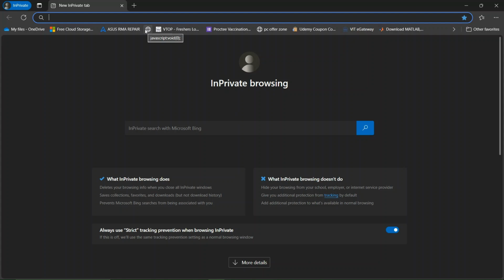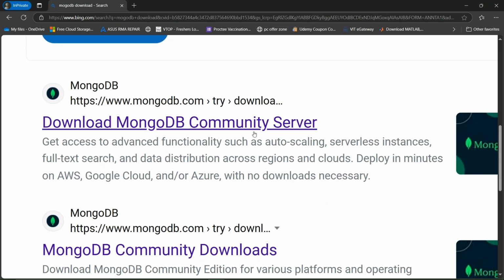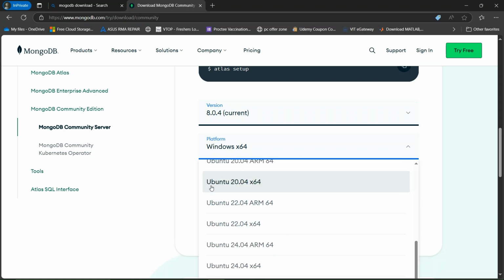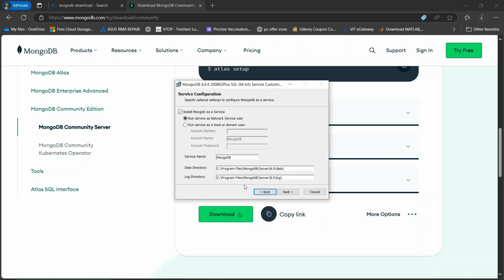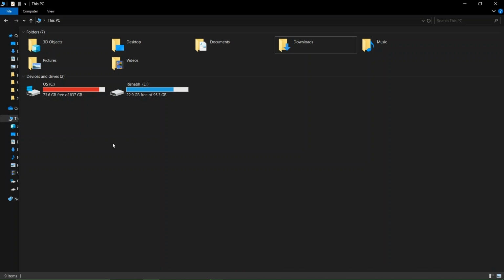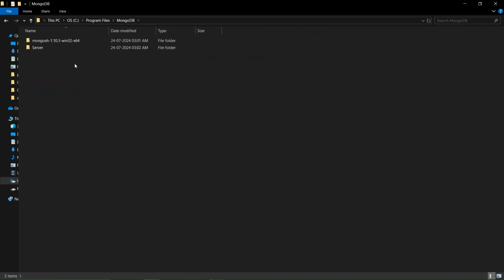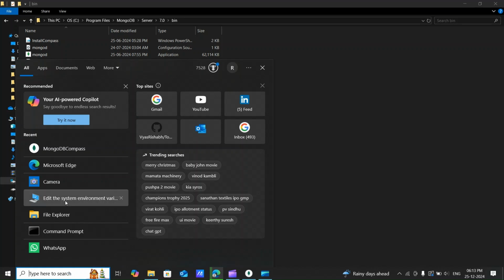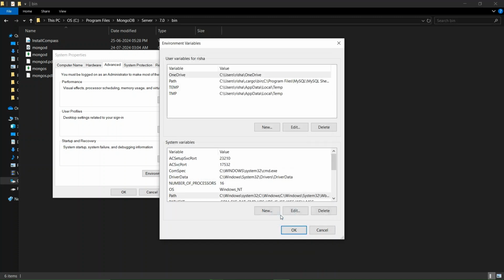MongoDB Installation Guide for PC | Step-by-Step Tutorial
🖥️ How to Install MongoDB on Your PC | Step-by-Step Guide 🚀

Description:

Welcome to our detailed guide on installing MongoDB on your PC! 🛠️ In this video, we’ll take you through the complete installation process to help you set up MongoDB effortlessly. Whether you’re new to databases or brushing up on your skills, this tutorial is perfect for you.

MongoDB is a powerful NoSQL database solution widely used for developing modern applications. Learn how to:
✔️ Download and Install MongoDB
✔️ Configure MongoDB settings
✔️ Set up your system for smooth database management

By the end of this video, you’ll have MongoDB installed and ready for use in your projects.